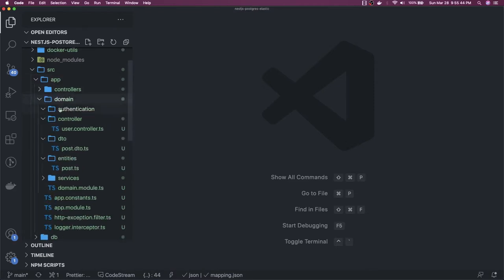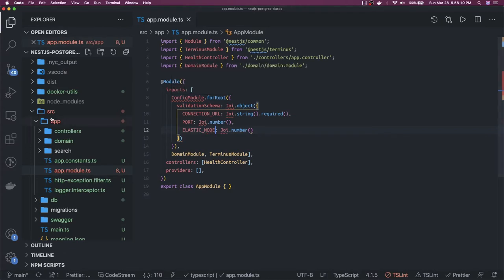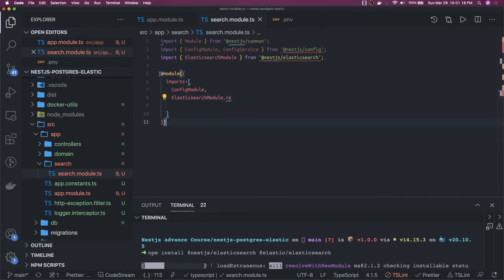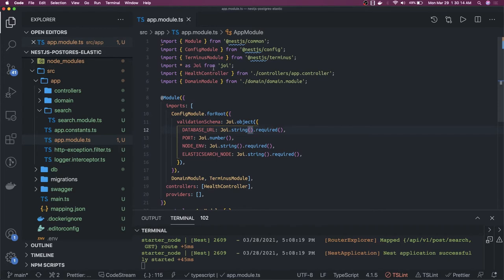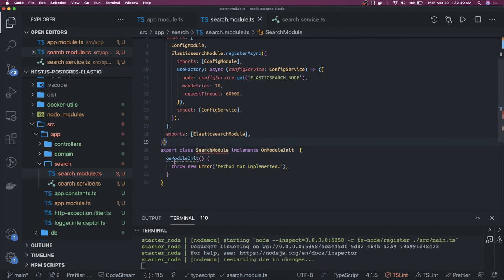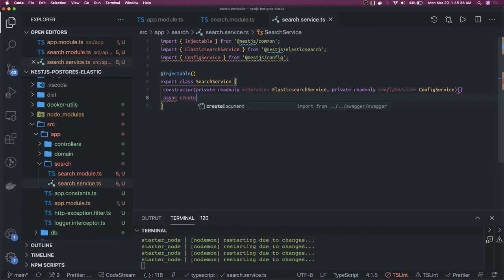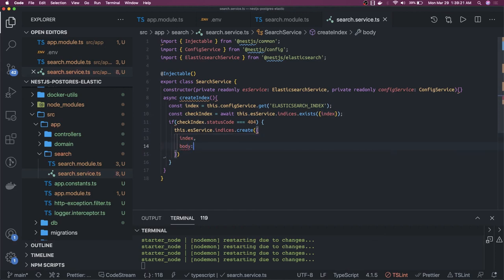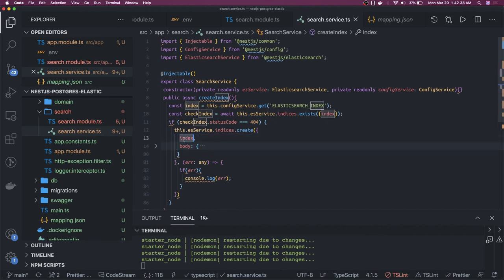Nest JS Integration with Elastic Search Module #31